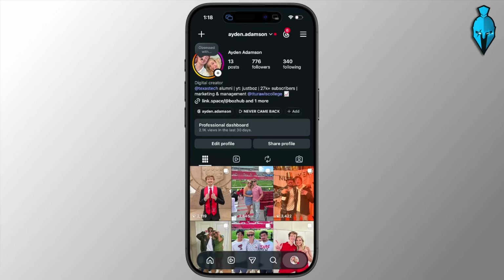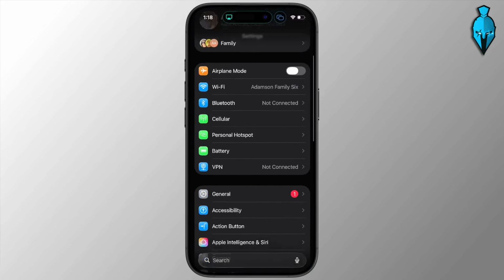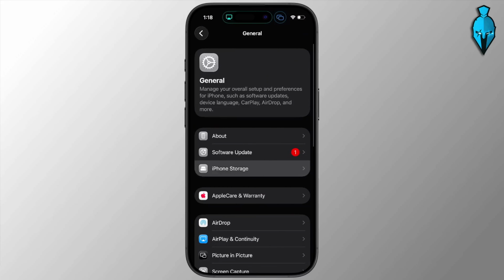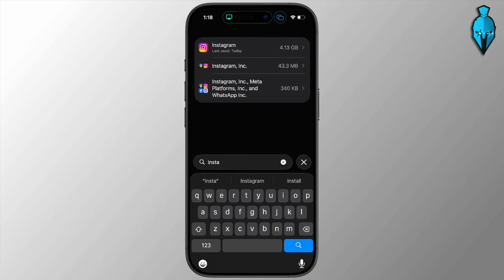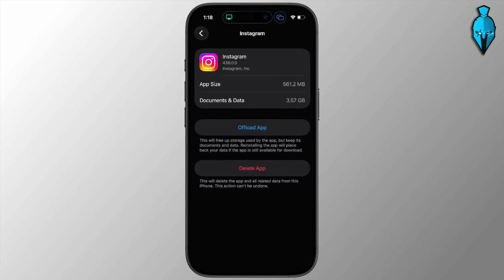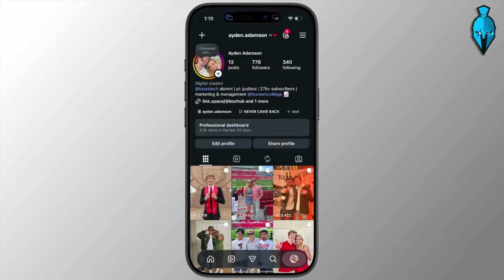How To Update Instagram Account For New Features - Full Guide